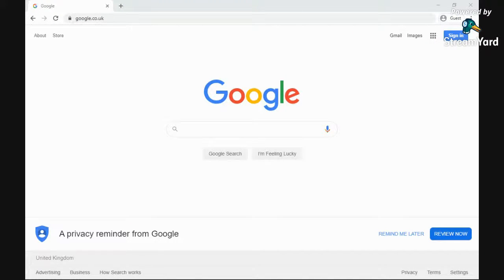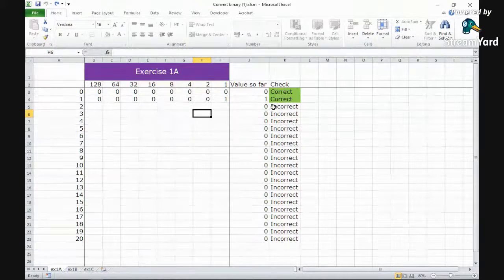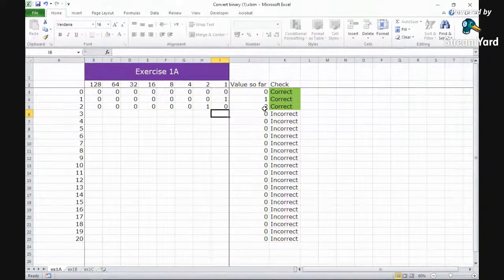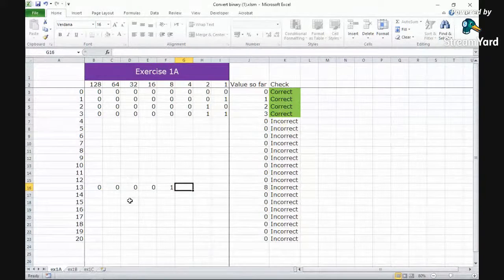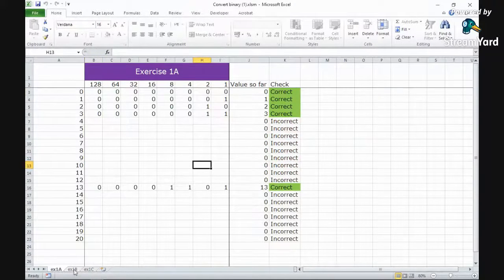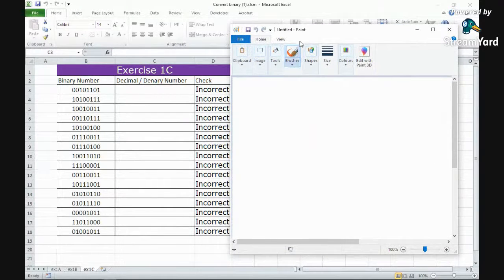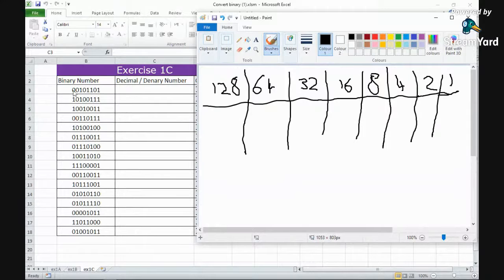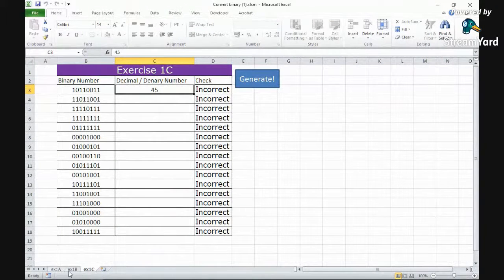Binary Conversion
How to access and use the binary conversion worksheet